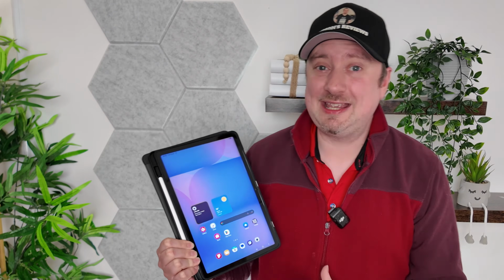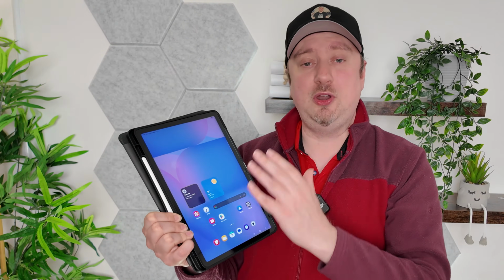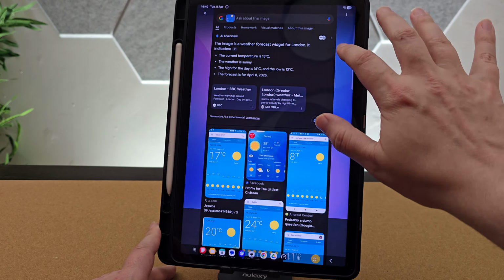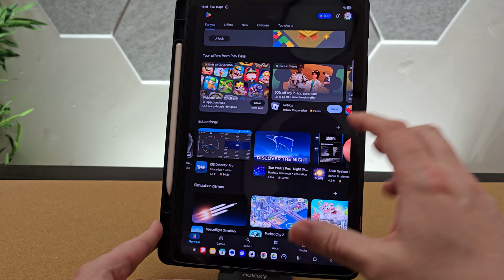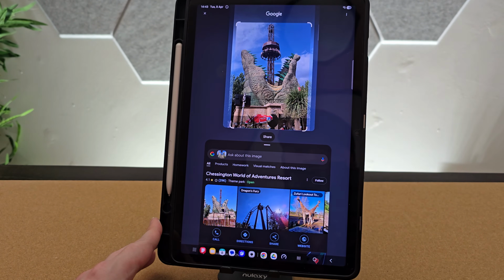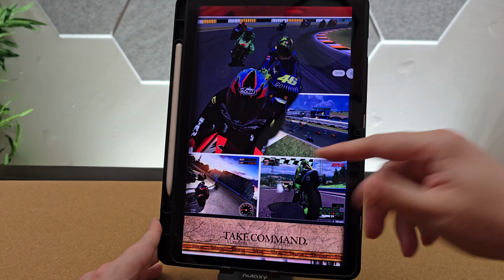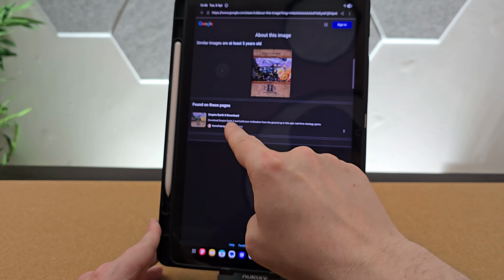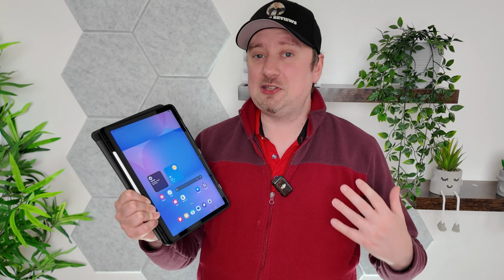How to Use Circle to Search on Samsung Galaxy Tab S10 FE – Quick Guide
In this video, I demonstrate how to use the Circle to Search feature on the Samsung Galaxy Tab S10 FE. This intuitive tool allows you to quickly search for information by simply circling, tapping, or highlighting content on your screen.

🔥 SAMSUNG Galaxy Tab S10 FE ➡️
(Commissions Earned)

 - Simon.